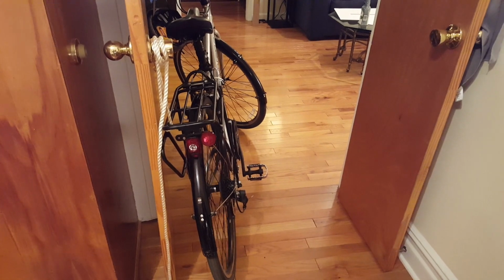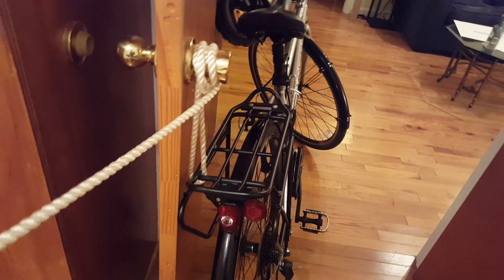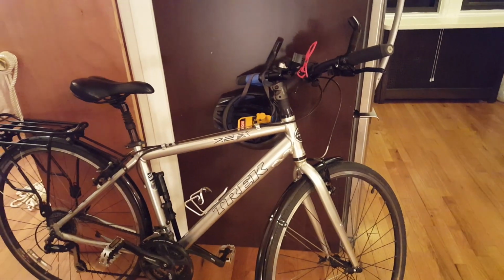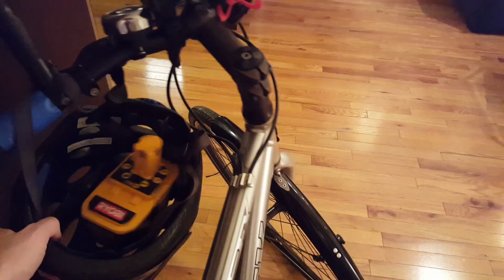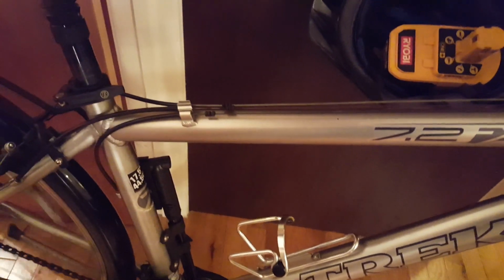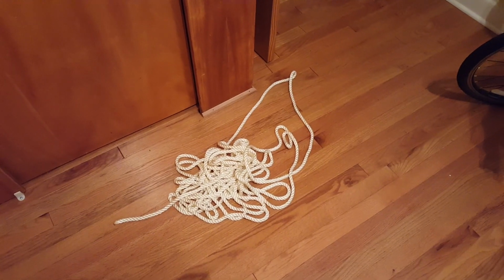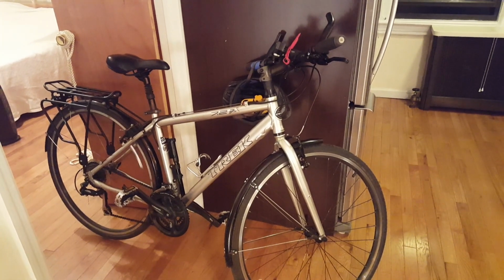Raise Rear Wheel. No Bike Stand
Raise the rear wheel of your bicycle without a bike stand while only using household items. This is useful in any repair where you will need the pedals, chain, and rear wheel to spin freely.

In my case, I had to adjust the indexing on my front and rear derailleurs.